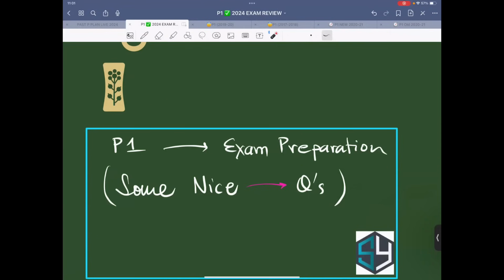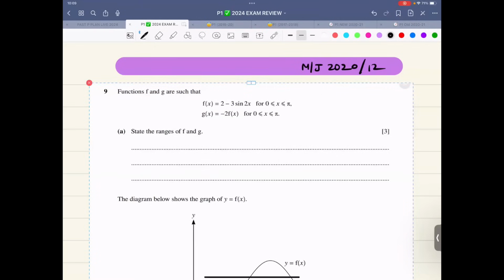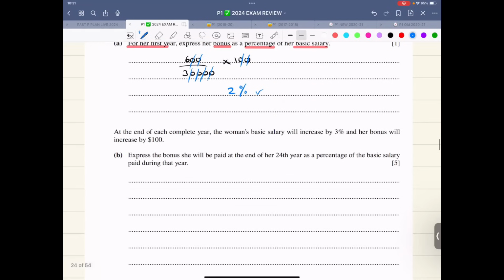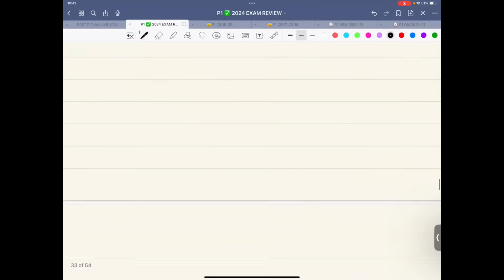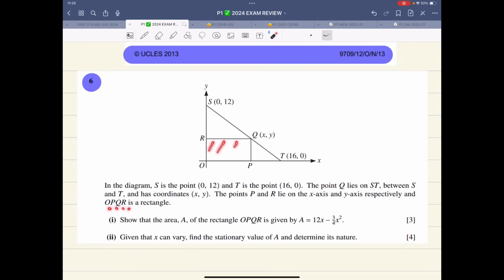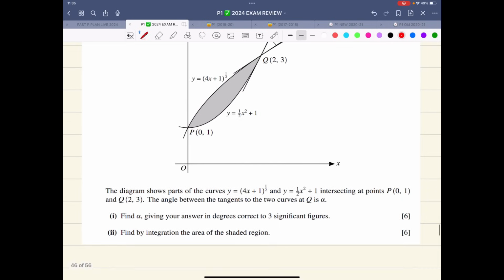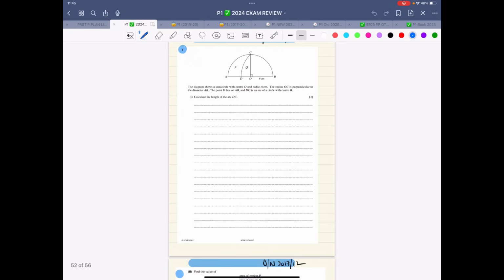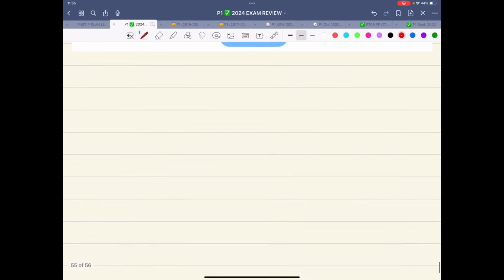P1 LAST MINUTE EXAM PREP | MAY JUNE 2024 | AS LEVEL | MATHEMATICS | 9709 VARIANT 11 12 13